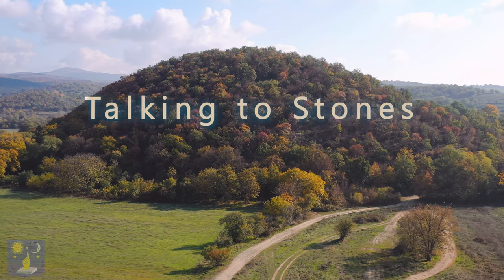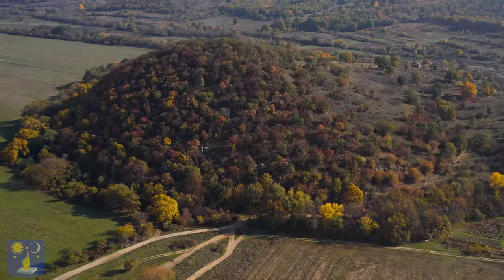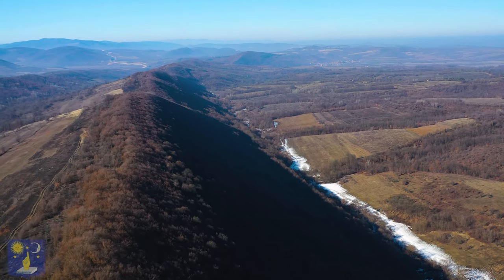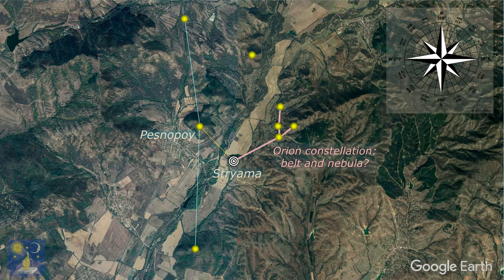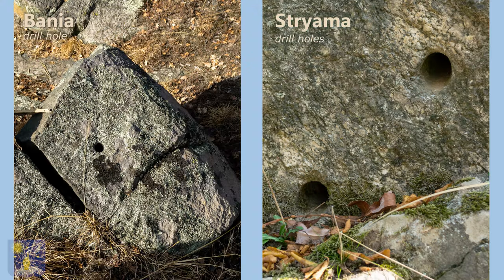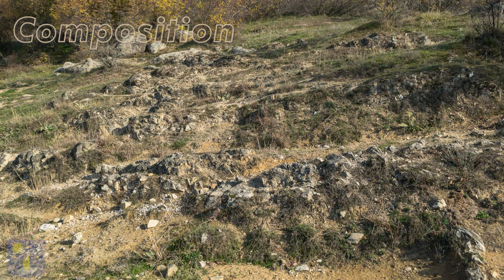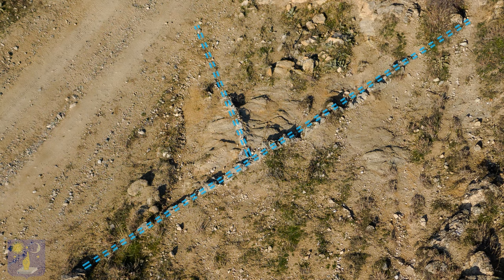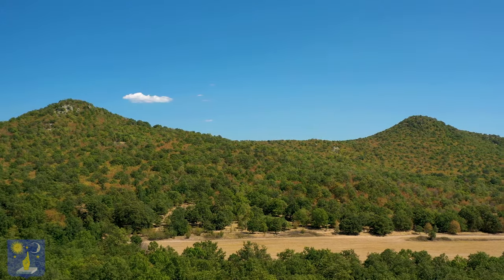The Pyramid of Stryama - Bulgaria Pyramid 4k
Pyramids in Bulgaria are built as part of a network. They reproduce a 4D map of the heavens above. The pyramid of Stryama is a good example of how the pyramids and megalithic sites are connected to reflect constellations.

There are numerous and huge megalithic sites in Bulgaria.  And the aim of the Bulgaria Pyramid Project is to do an inventory of the megalithic sites of Bulgaria and find the patterns to listen to the message.